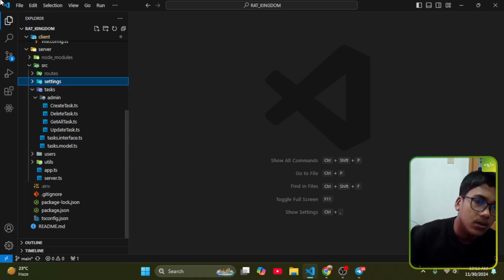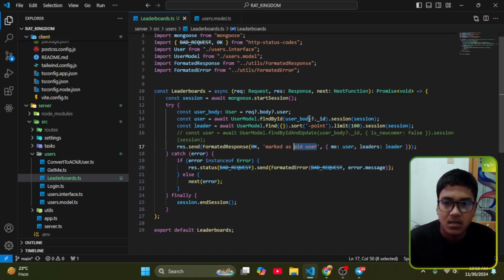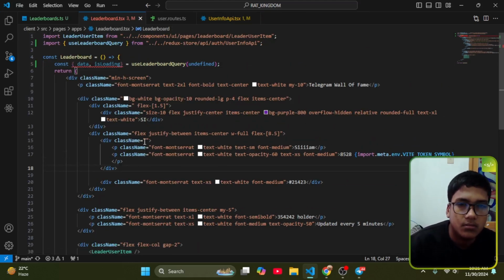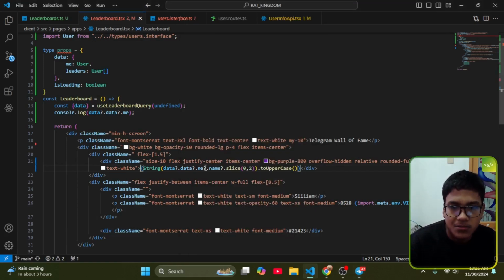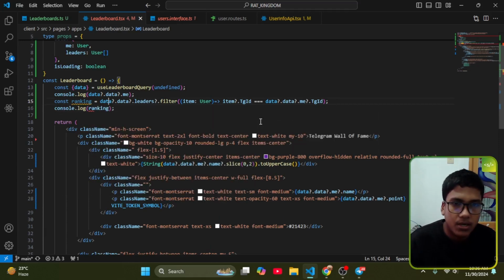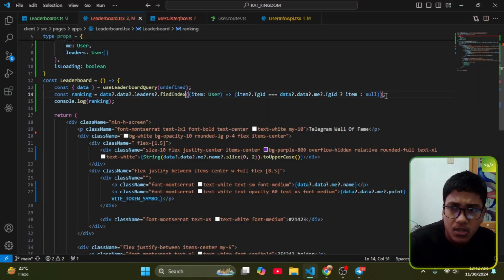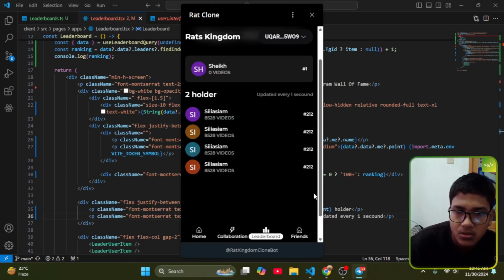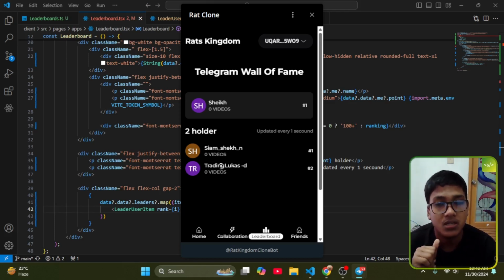Complete Telegram Mini Apps | Server Side | #15 | Siam Shekh